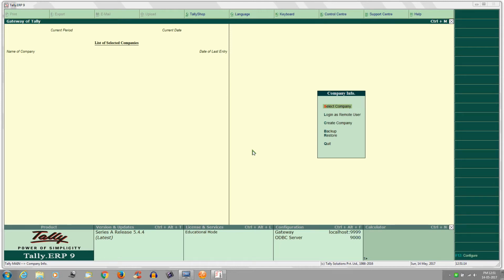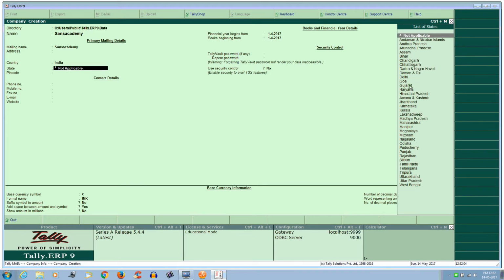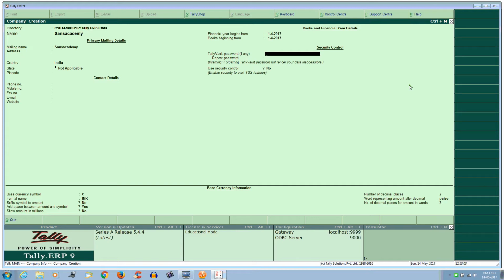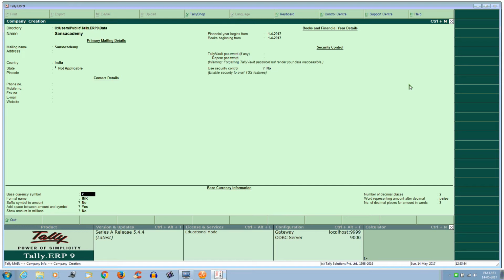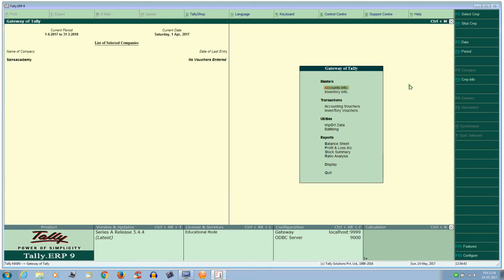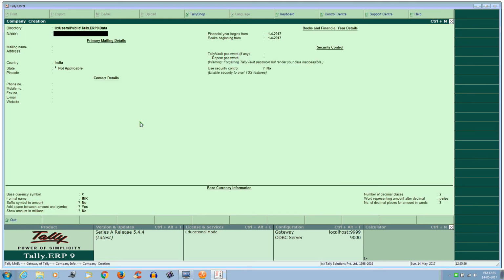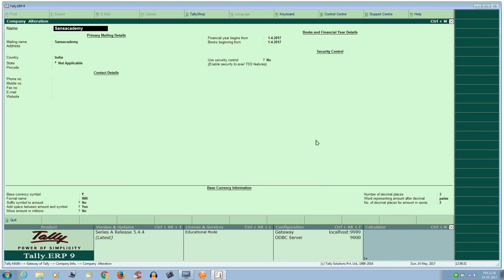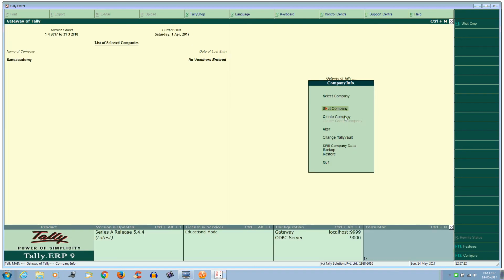How To Create A Company In Tally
In this video, we're going to teach you how to create a company in TALLY! Tally is an accounting software that's used by many entrepreneurs and small business owners. In this video, we'll show you how to create a company in TALLY step-by-step, from start to finish.

TALLY is an extremely user-friendly accounting software and this tutorial will help you learn how to use it quickly and easily. Whether you're a beginner or an experienced business owner, this video is a must-watch!
This tutorial video explains the company creation steps and creates a sample companies and selecting the one from the list of companies ,shutting an opened company and altering the details of an already created company.

PLEASE WATCH THE VIDEO TILL END IF YOU ARE A GREAT PERSON 🙂